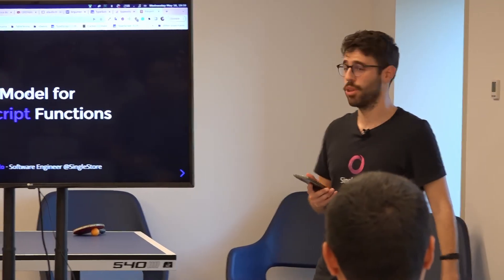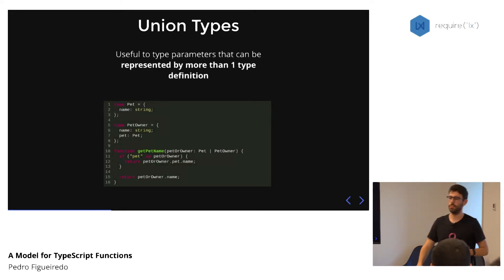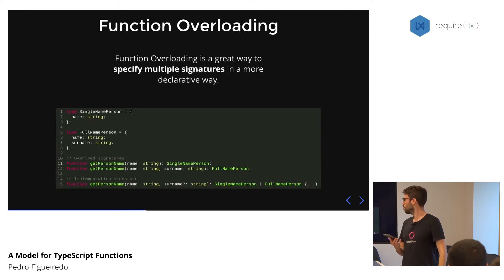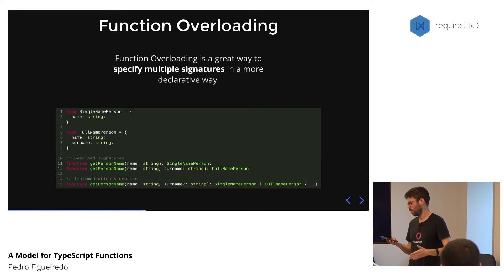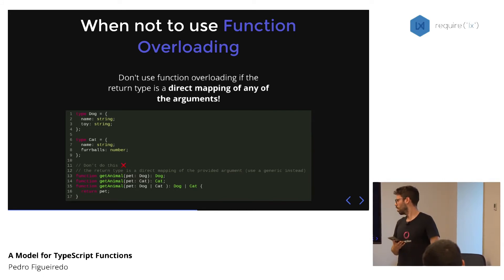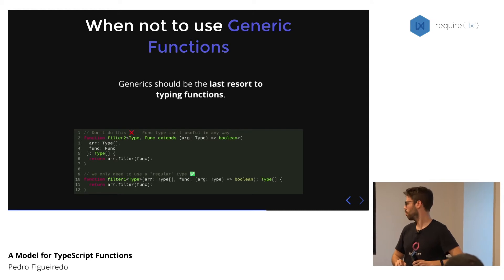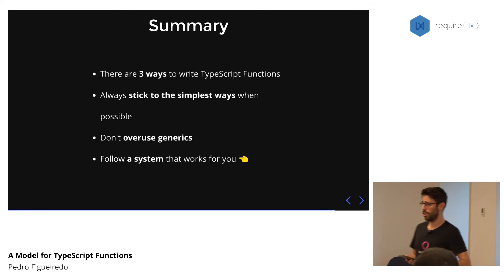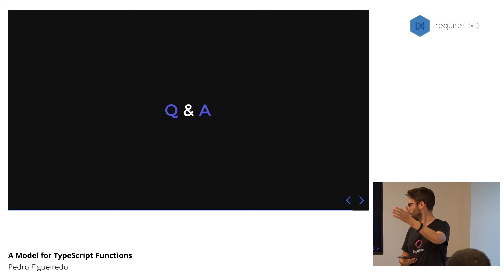Require LX May 2022 - A Model for TypeScript Functions with SSR by Pedro Figueiredo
This talk will be focused on creating a Model that will allow anyone to make good decisions when it comes to defining TypeScript functions.